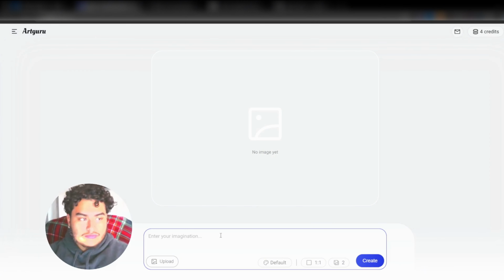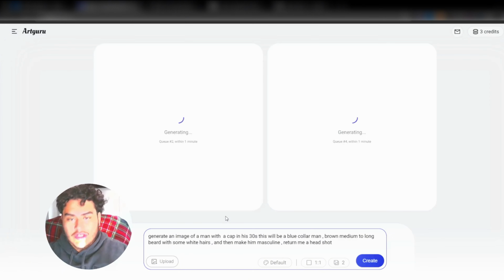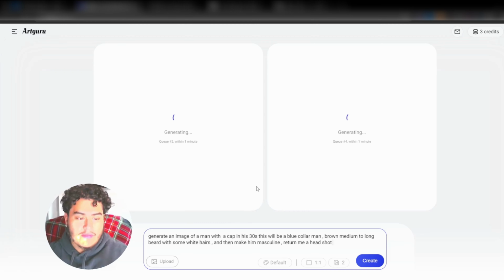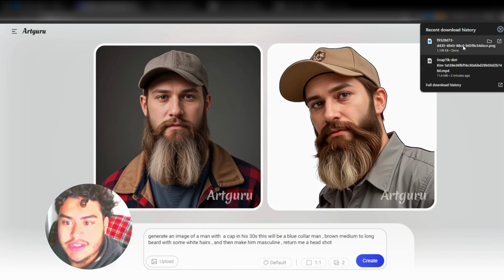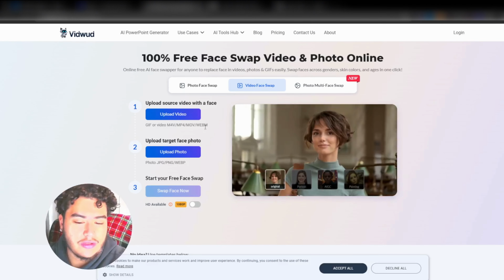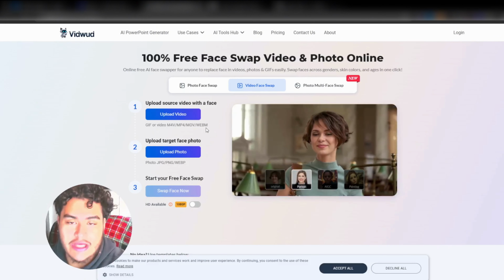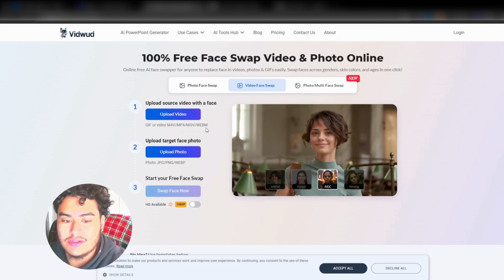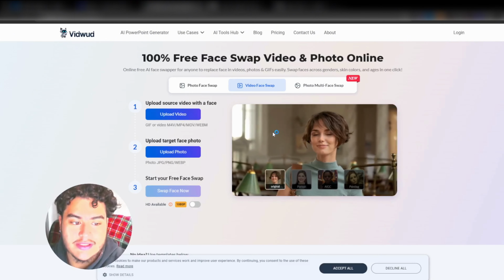Create your UGC AI Ads For FREE, Step By Step Tutorial : AI Agent For Your Local Business Using UGC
Local contractors are CRUSHING IT with these AI tools for UGC ads! Combine Ai Callers + Ai Agents to create personalized outreach that converts like crazy. Our roofing, landscaping, and tree removal clients are seeing 300% ROI using these exact systems for their local ads. Don't get left behind in the AI revolution!